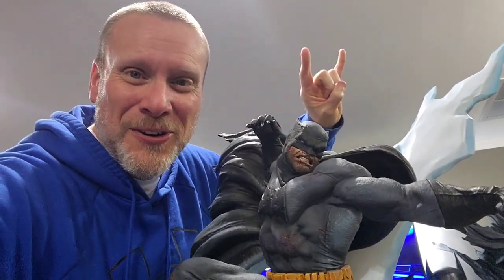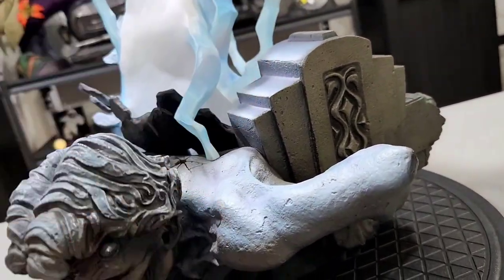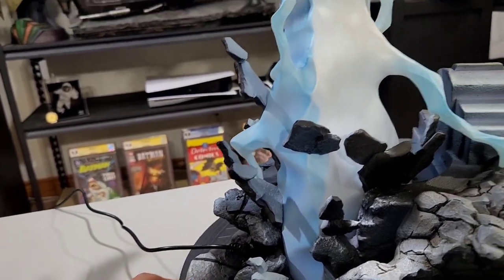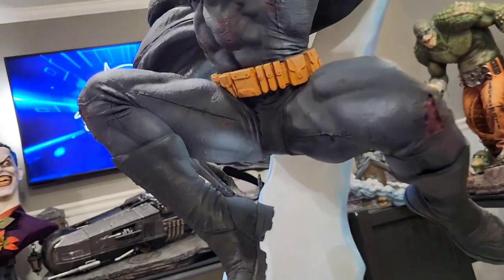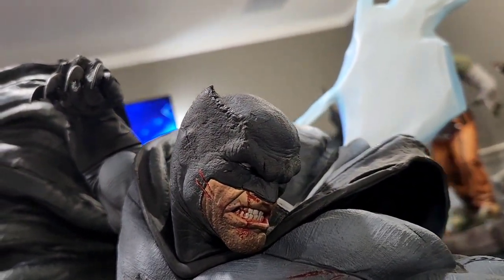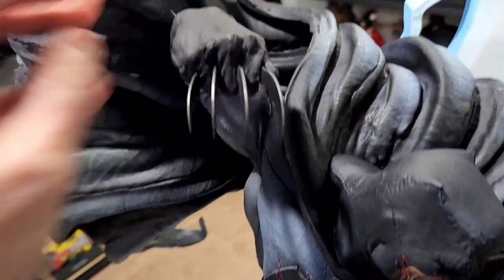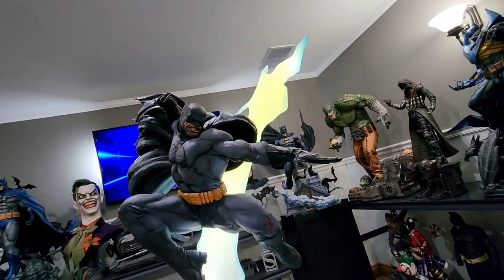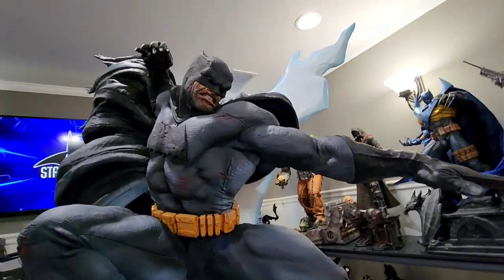Batman: The Dark Knight Returns Premium Format Statue Review | Sideshow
Today I live review the Batman: The Dark Knight Returns Premium Format by Sideshow Collectibles.  Sideshow presents the Batman: The Dark Knight Returns Premium Format™ Figure, a DC Comics collectible inspired by the iconic cover of the acclaimed comic series.

The Batman: The Dark Knight Returns Premium Format Figure measures an impressive 31.5” tall and 22” wide as lightning strikes a Joker-faced gargoyle base, underscoring Batman’s return to vigilante crimefighting after giving up the mantle. This DC Comics statue captures the powerful silhouette and grim attitude of Gotham City’s greatest defender with explosive action and dynamic coloration.

The polyresin Batman: The Dark Knight Returns Premium Format Figure is fully sculpted and features detailed textures and paint applications that bring this famous design to life in three dimensions. Batman’s costume shows signs of weathering and distress, covered in slashes and blood splatters resulting from his brutal fighting style. His immense cape curls behind him as he descends to the city below, and his raised right hand has Batarang claws between his knuckles. Bruce Wayne’s aging face is hidden beneath his short-eared cowl, with a bloody nose and a determined scowl. Bright highlights of blue and white are reflected throughout key areas of this Batman statue to give the illusion of a blinding flash, adding depth and realism to the Dark Knight's triumphant reappearance.

Clean up the crime in your collection and bring home the Batman: The Dark Knight Returns Premium Format Figure today!